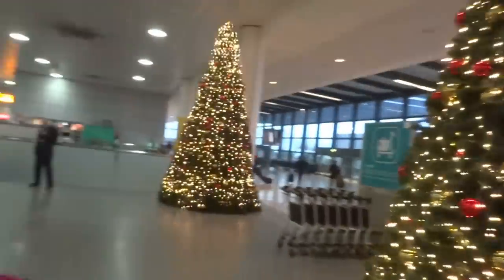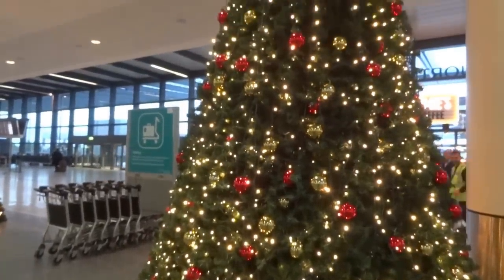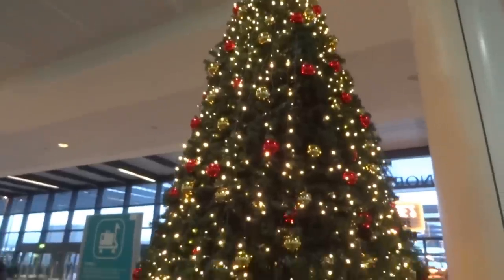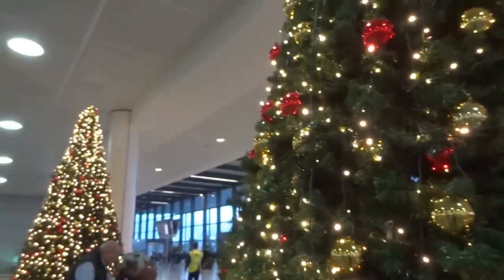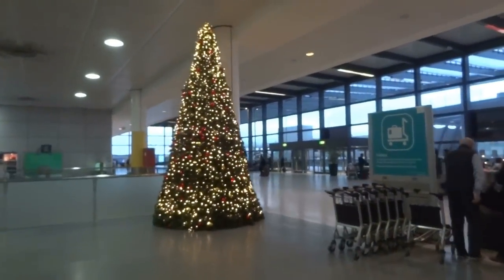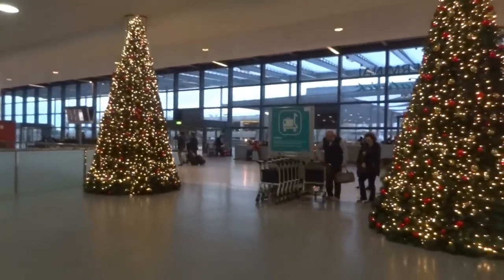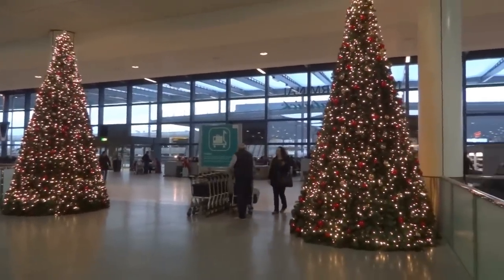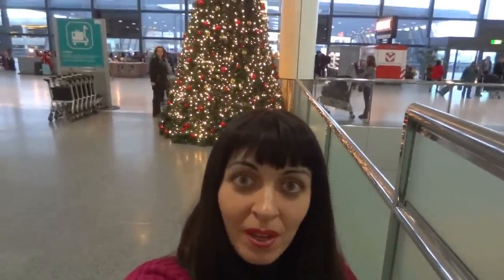London Gatwick Airport. Christmas Trees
London Gatwick Airport Christmas Trees. Let's see what do we have at Gatwick International airport this Christmas :) Russian Girl going back to UK.